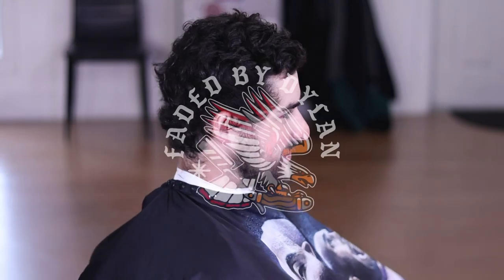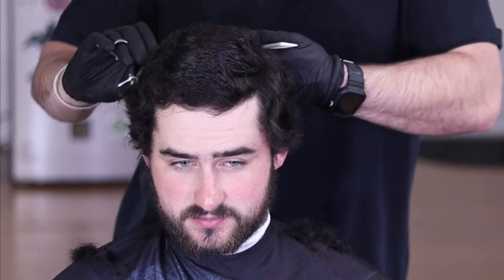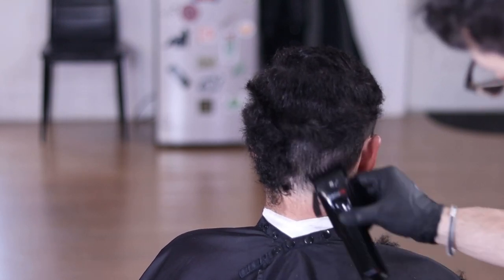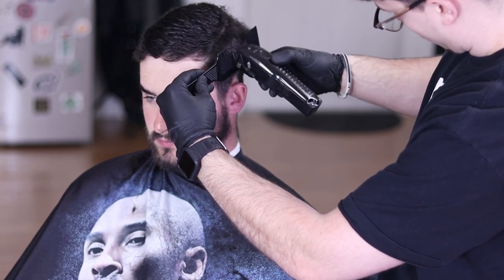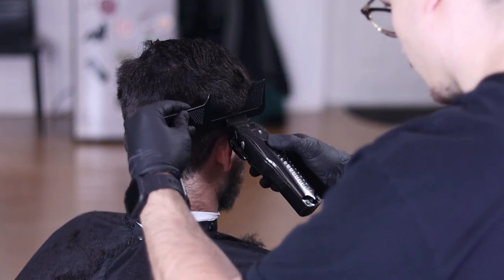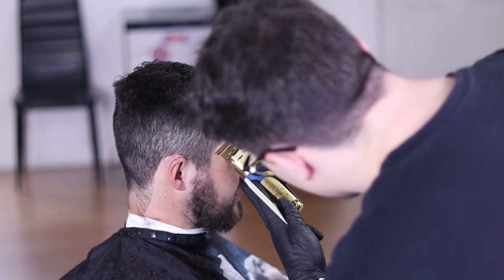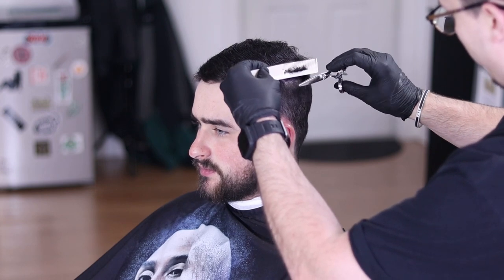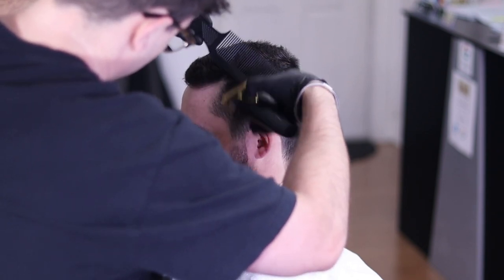BEGINNER BARBER TUTORIAL HOW TO CUT HAIR SHORT HAIR TO SCISSORS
Comment any thoughts or future ideas for videos!

All music was created by me on novation launchpad